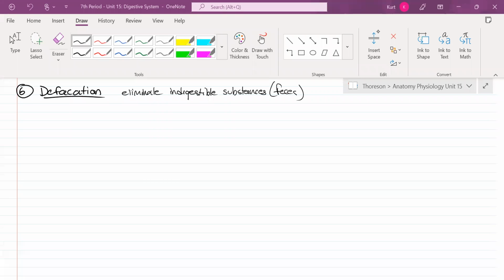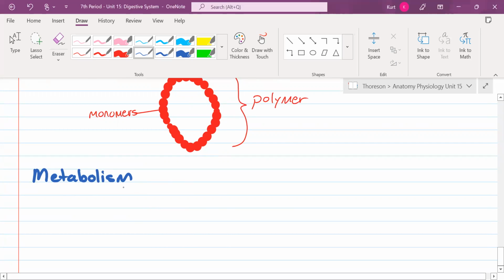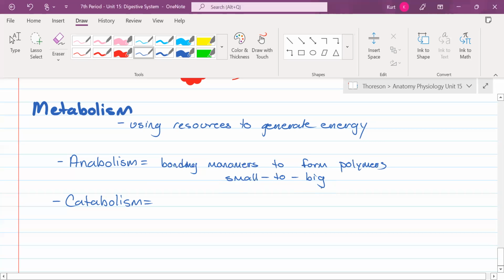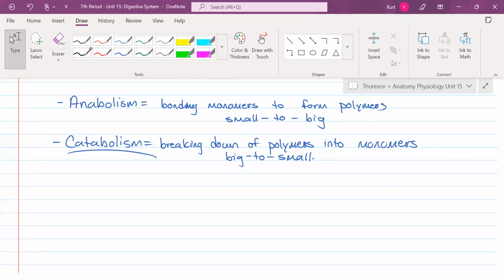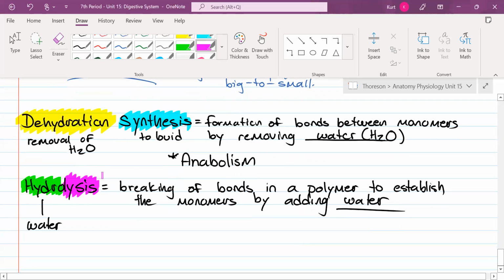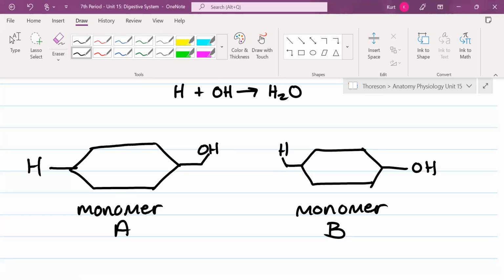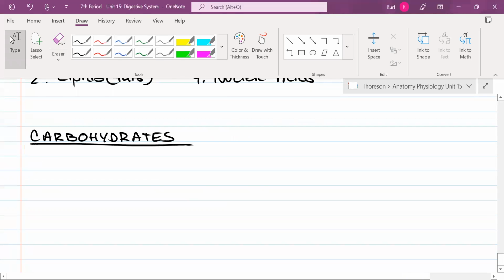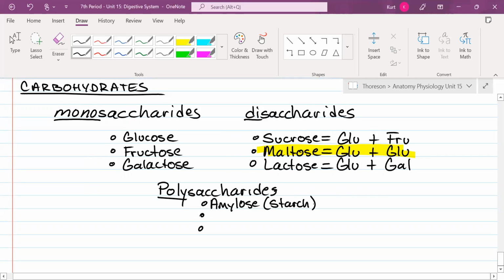Honors Anatomy & Physiology Unit 15 - Lesson #72: Metabolism, Macromolecules, Enzymes Pt 1